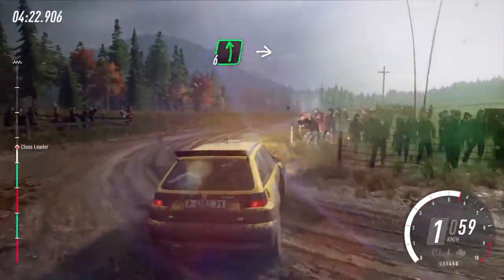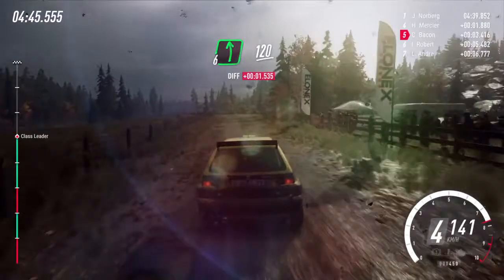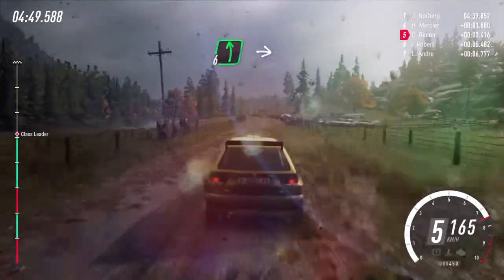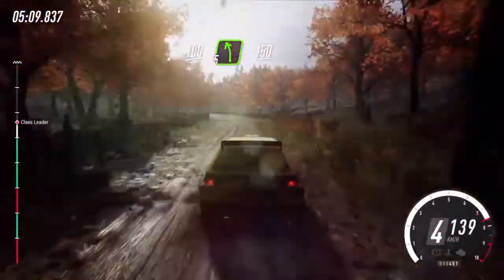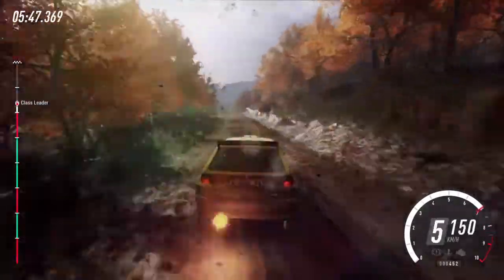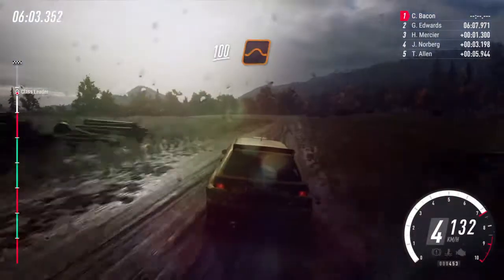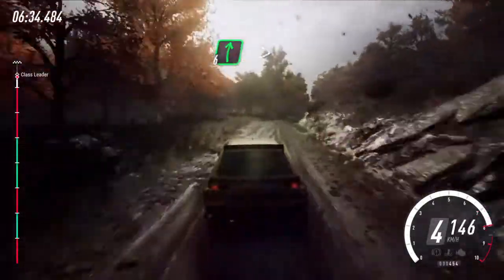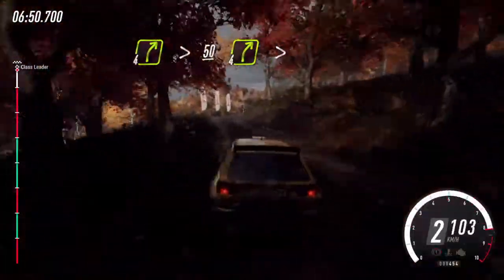Seat Kit Car - Dirt Rally 2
Seat peeling back the dirt at New England.